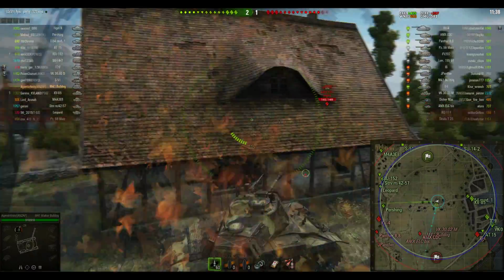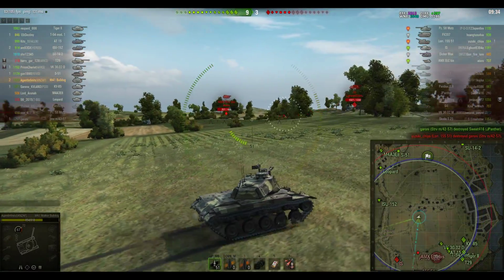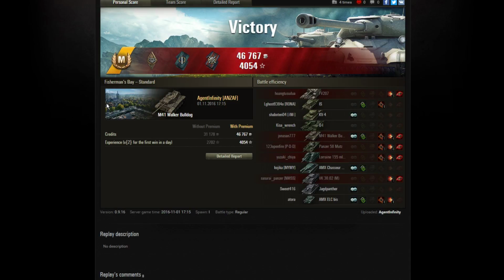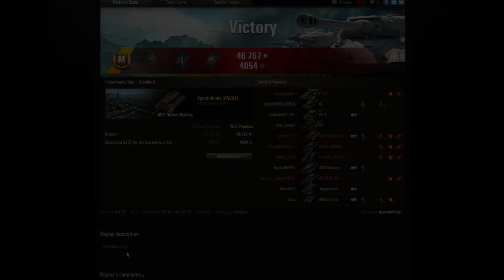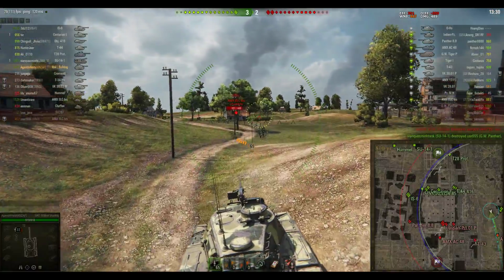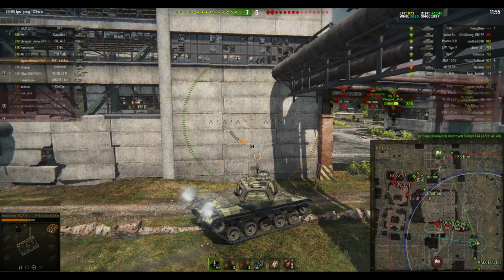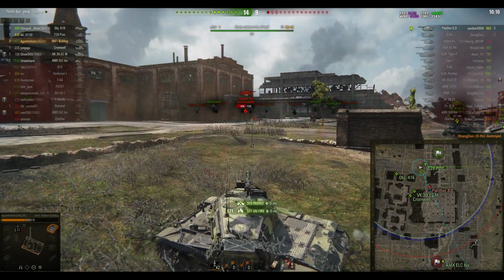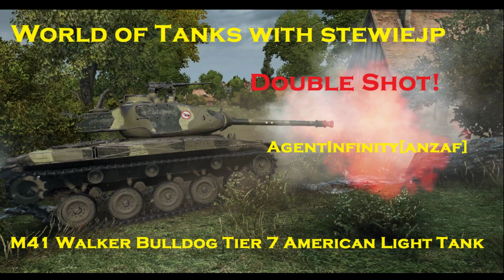World of Tanks M41 Walker Bulldog - Tier 7 American Light Tank Double Shot!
Agent Infinity[ANZAF] loves his Tier 7 American Light Tank so much he sent me Two replays! Both Ace Tankers, both with plenty of damage - and importantly - both very entertaining games.

It's a fun tank to play with a its Ten shot auto loader - speed and most importantly - lots of fun!

GETONBOARDSTEWIEJP

Rewards with:
500 Gold
3 Days WOT Premium Plus
100k credits

MY STUFF:

i7 9700k
64 GB Crucial Ballistic RAM
2nd Cam - MOKOSE
WALI Monitor Arms
Elgato Streamdeck